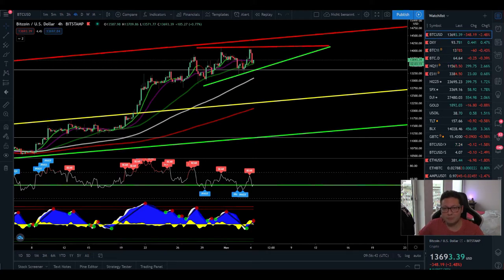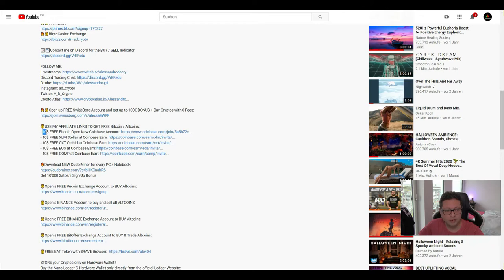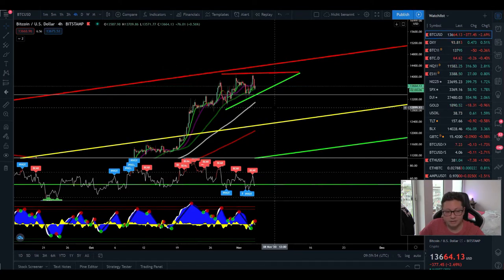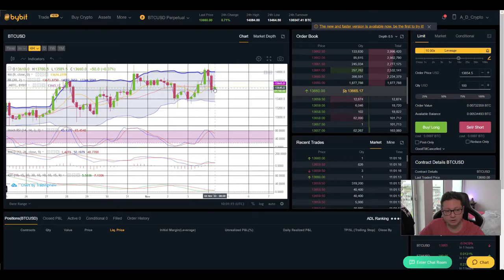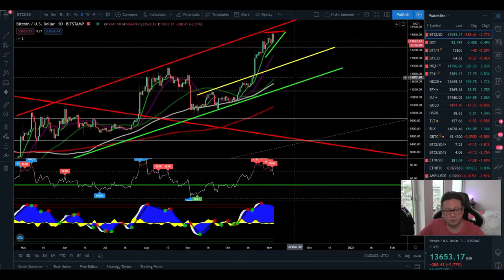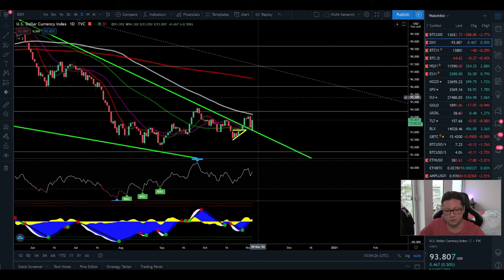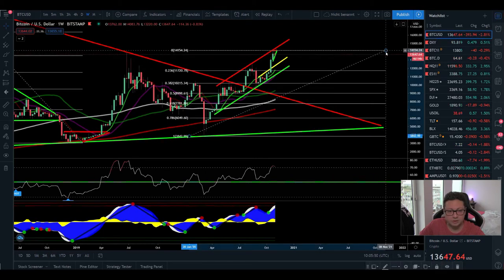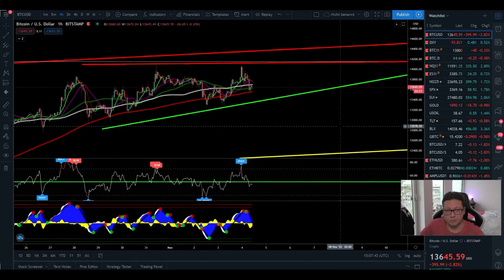BITCOIN ₿ CALM BEFORE THE STORM!! US ELECTION DAY ¦ BITCOIN Technical Analysis 04,11,2020